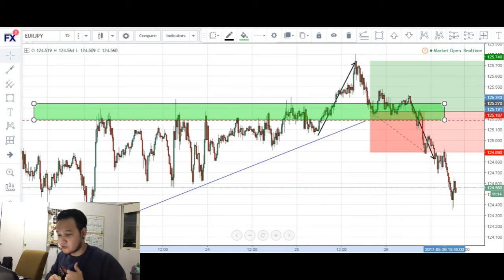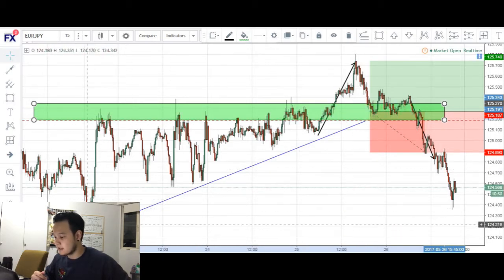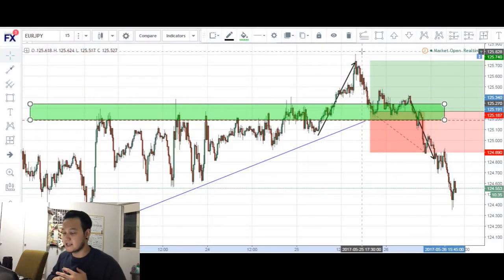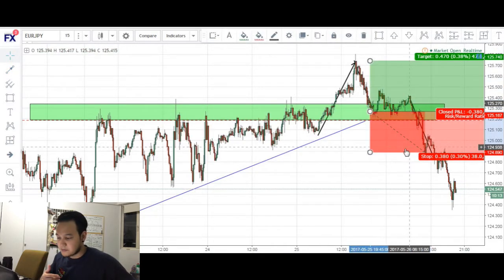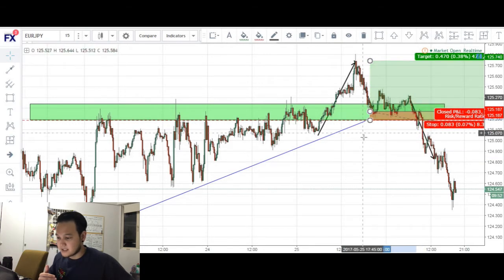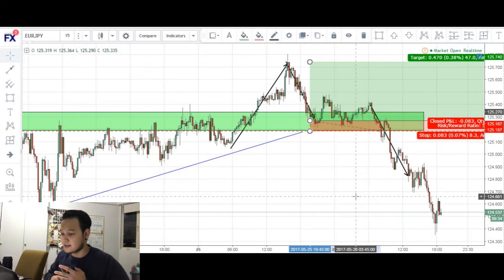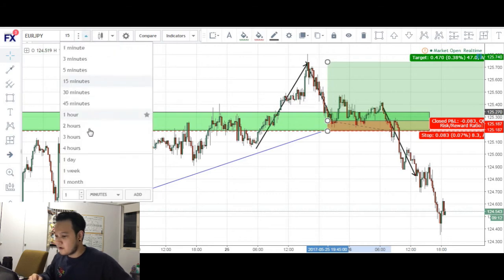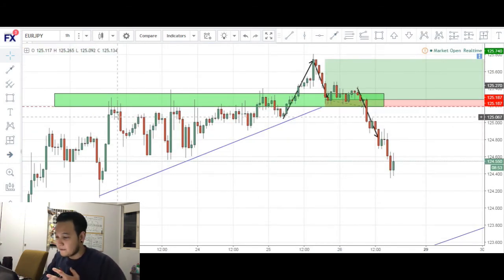ENDING THE WEEK WITH A LOSING TRADE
We offer:

- AND MORE